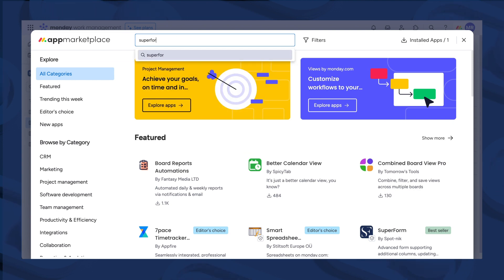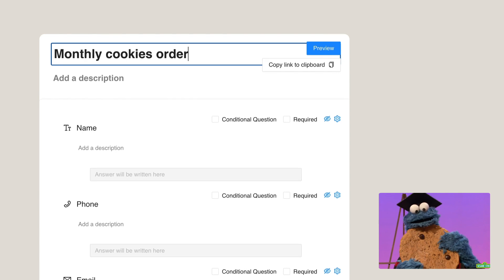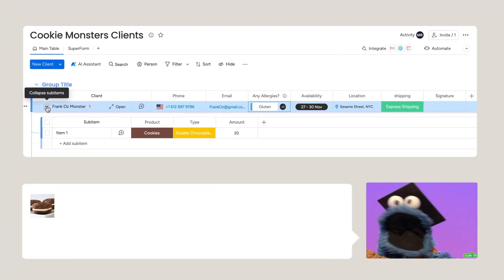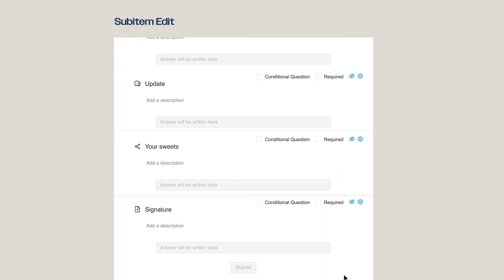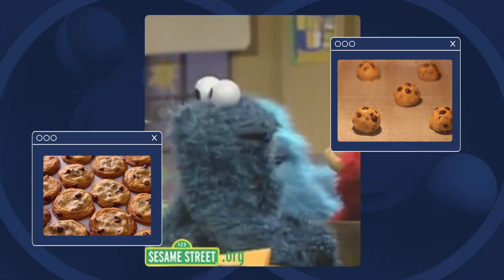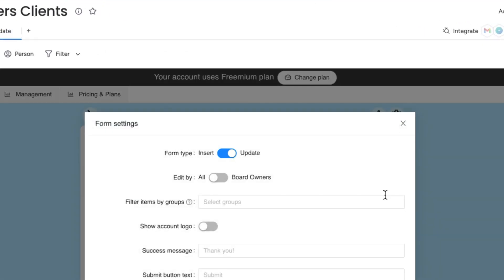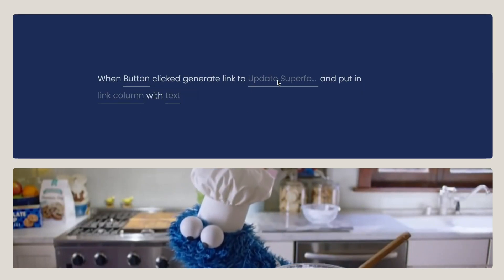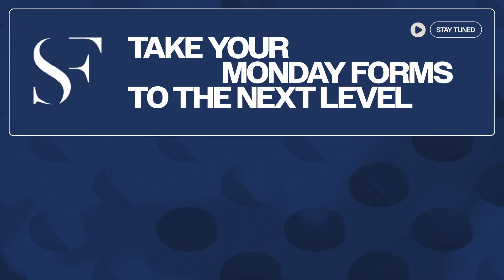SuperForm Tutorial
00:00 - Introduction
00:04- Installation
00:10- Build your form
00:47 - Subitems
01:29 - Update form
01:54 - Unique link to update form
02:21 - Conclusion